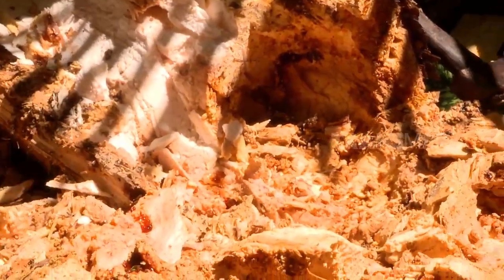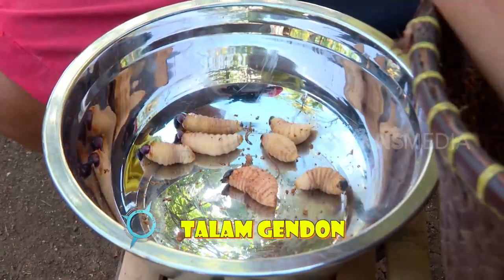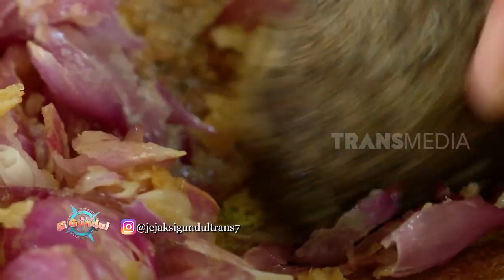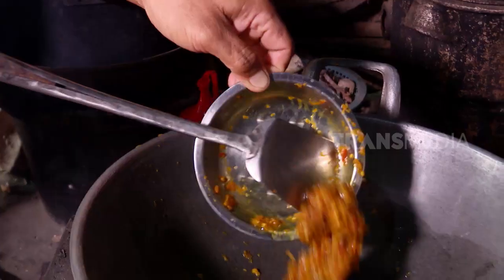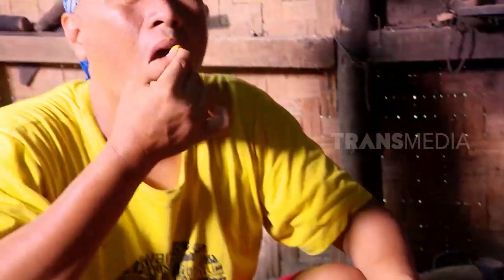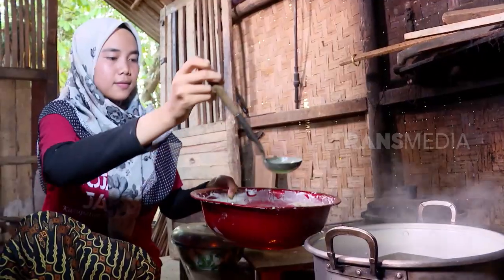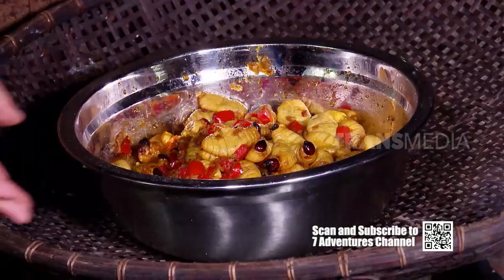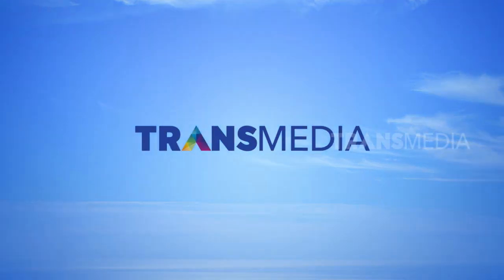TALAM GENDON | JEJAK SI GUNDUL (21/09/23)